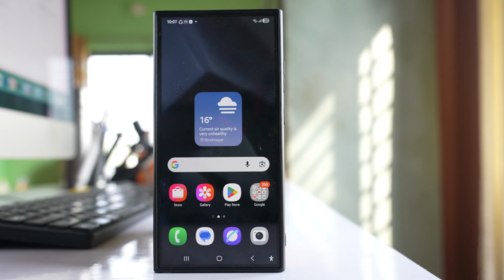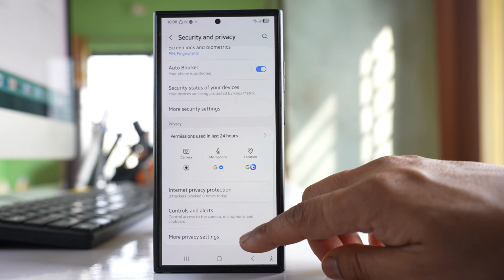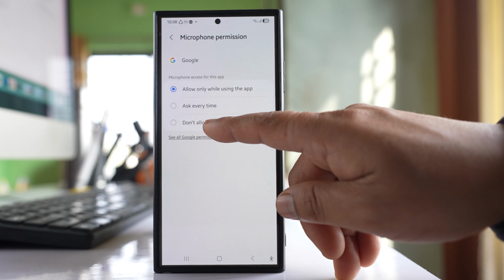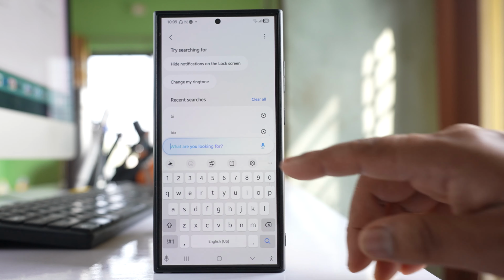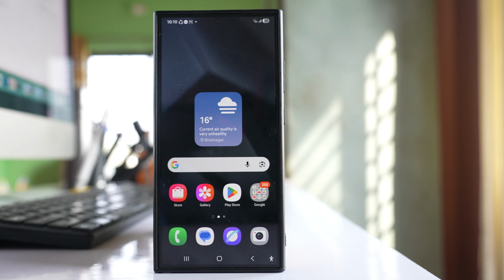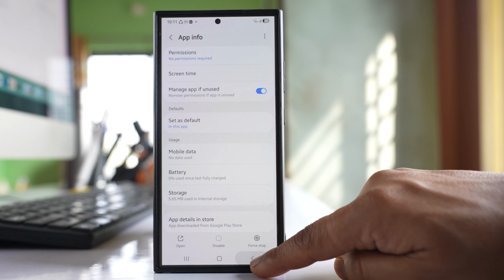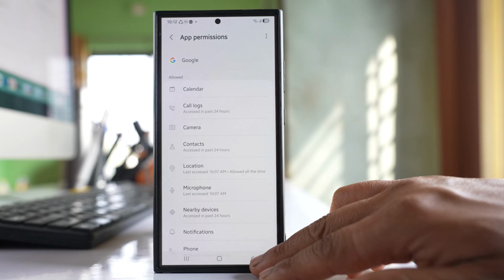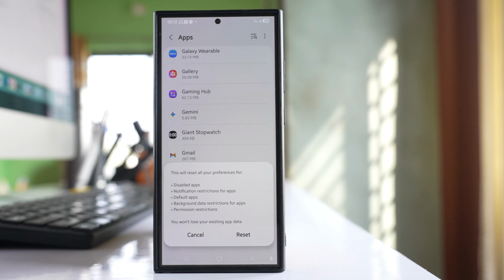Hey Google Does not Open Gemini. Another App is using the mic so Gemini can't start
Are you seeing the error “Another app is using the microphone so Gemini can’t start” on your Android or Samsung phone?
In this video, I’ll show you step-by-step how to fix the Gemini microphone issue when Google Assistant or Gemini refuses to open. This problem usually happens when another app like Bixby, Camera, WhatsApp, Voice Recorder, Call apps, or Screen Recorder is already using the mic in the background.
00:00 - Intro
00:14 - Check Which apps has access to Microphone and disable temporarily
01:13 - Disable Bixby Voice Assistant
01:36 - Disconnect Bluetooth devices Temporarily
01:57 -  Clear Cache files for Google and Gemini App
02:35 - Check Microphone Permission for Google App
02:47 - Reset App Preferences

✅ What you’ll learn in this video:
Why Hey Google cannot open Gemini
How to fix “Another app is using the mic” error
How to find which app is using your microphone
How to stop mic access for background apps
Fix Gemini not starting on Samsung & other Android phones
Proper mic permission settings for Gemini & Google Assistant
This fix works on:
✔ Samsung Galaxy phones
✔ Android 13 / Android 14
✔ Google Assistant & Gemini app
✔ One UI devices
If Google Assistant can’t start, Gemini won’t open, or Hey Google is not responding, this video will help you solve it quickly.
👉 Watch till the end to avoid this issue again in the future.